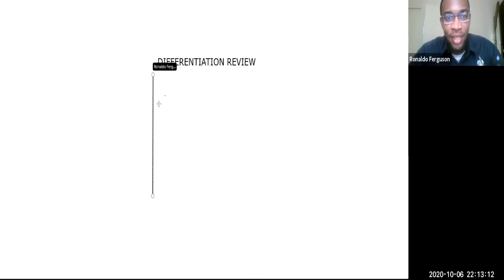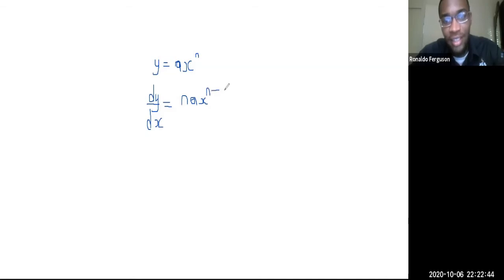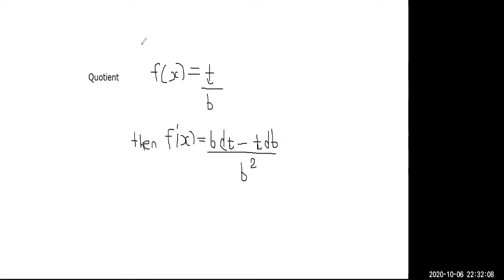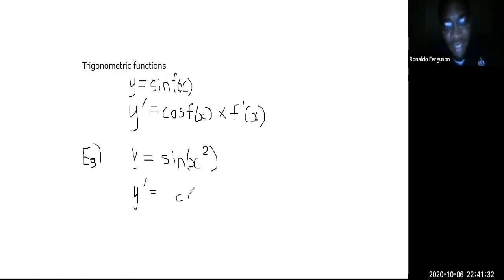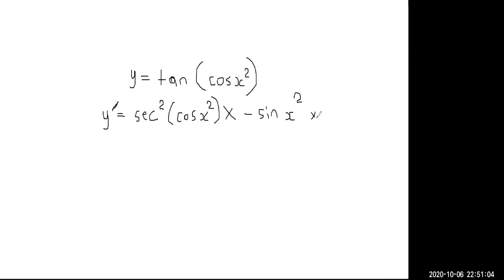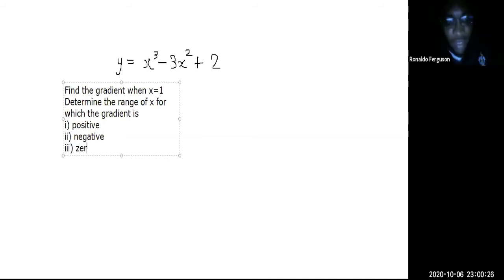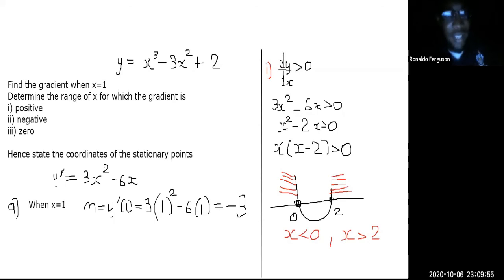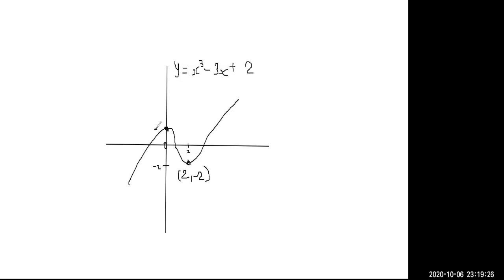DIFFERENTIATION I (REUPLOAD)